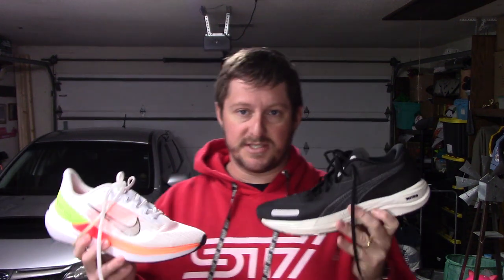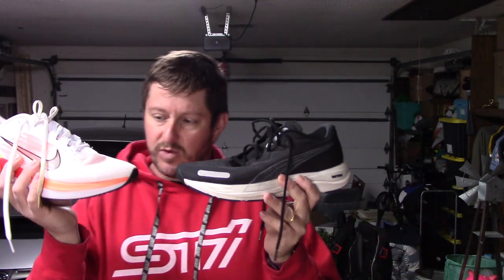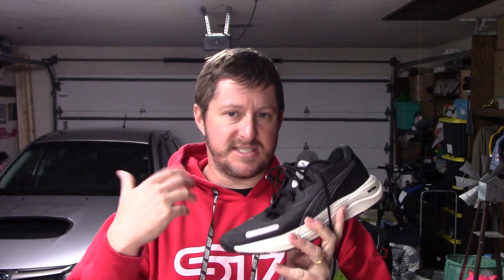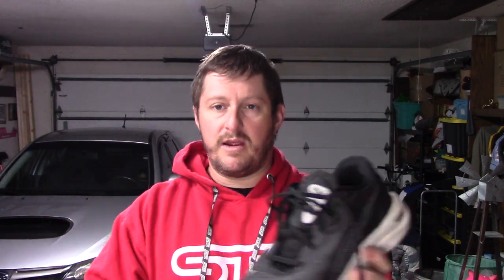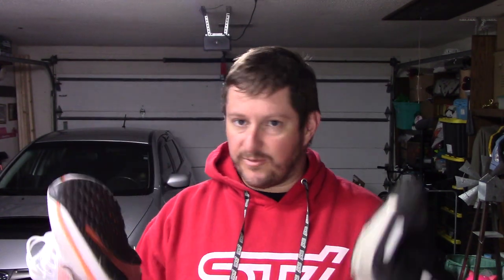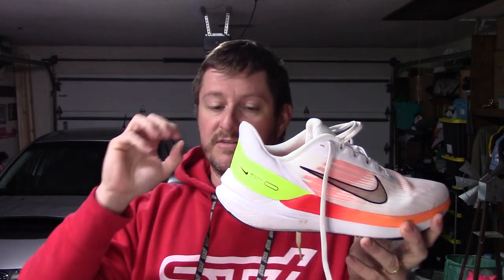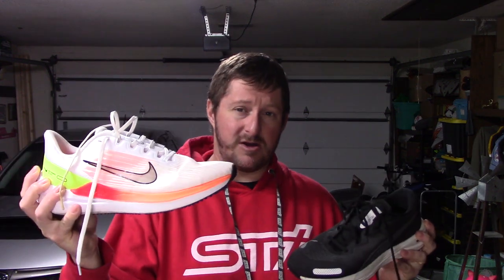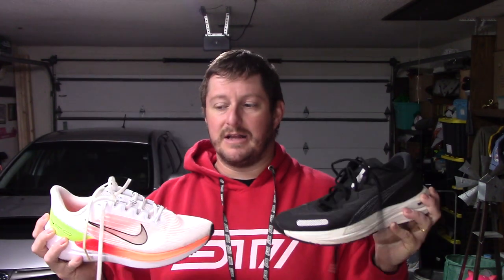Running Shoe Battle: Nike Winflo 9 vs Puma Velocity Nitro 2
Tough battle here. Which one should you spend your money on?